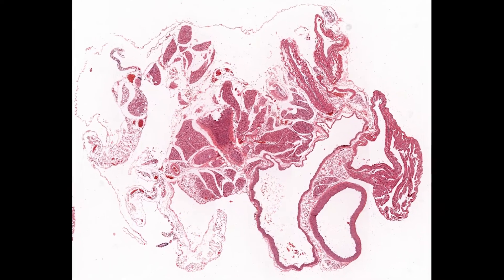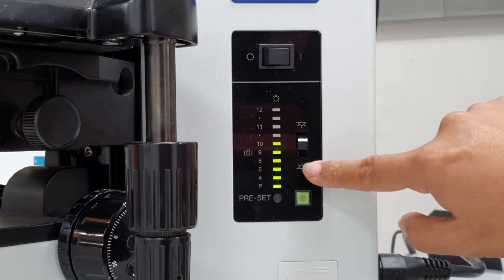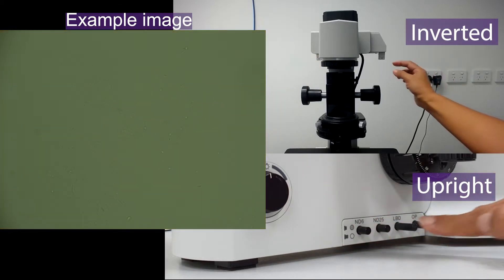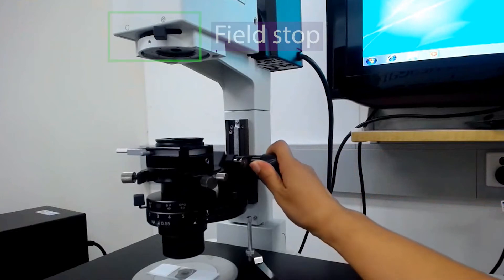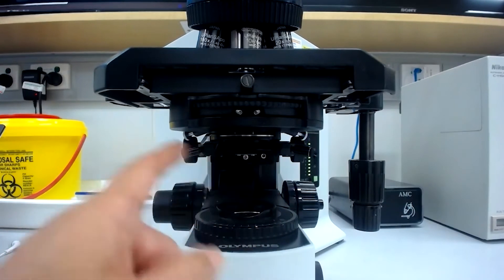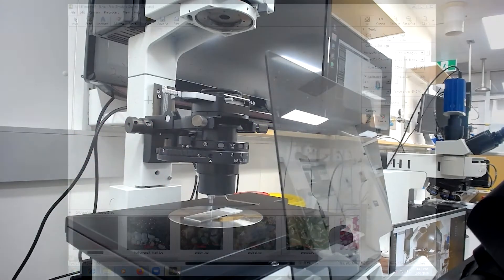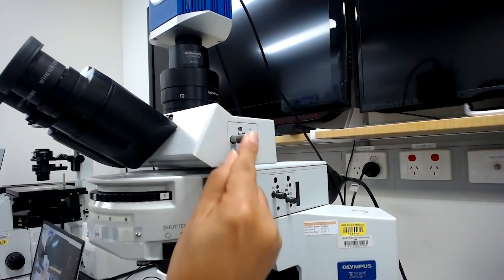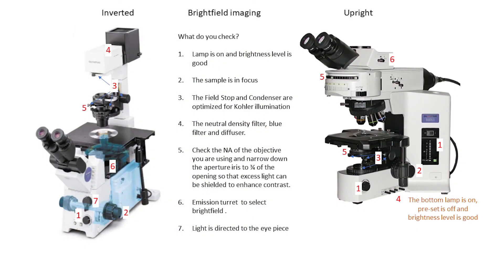08. Widefield Microscopy Training: Brightfield Imaging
This training video covers:

- Adjusting the aperture stop based on your objective for contrast
- Setting the microscope component for imaging
- Enhancing contrast of the image